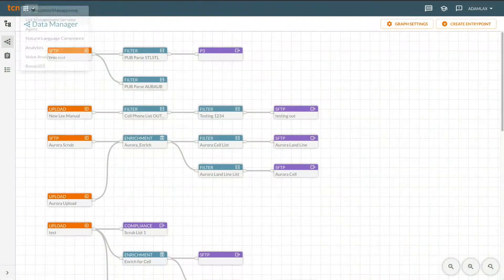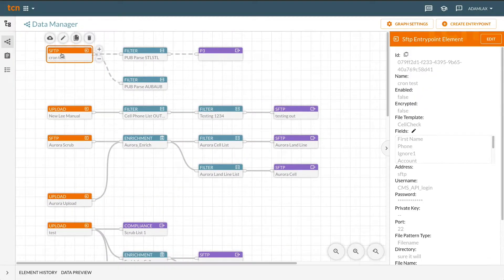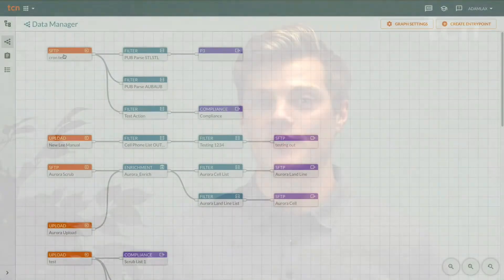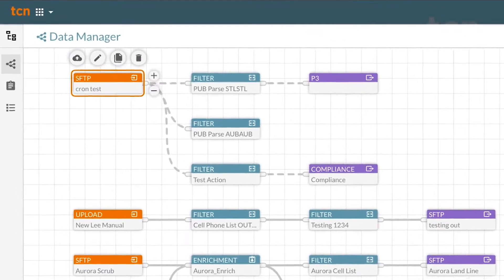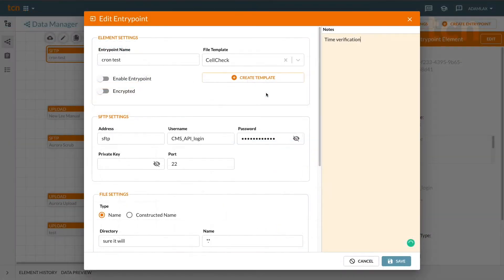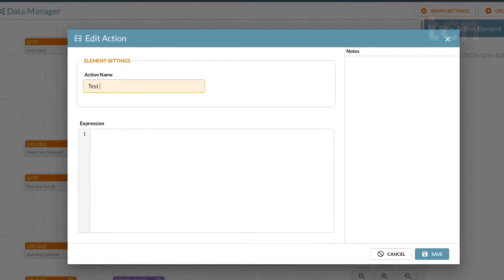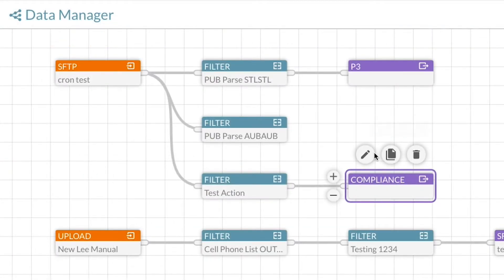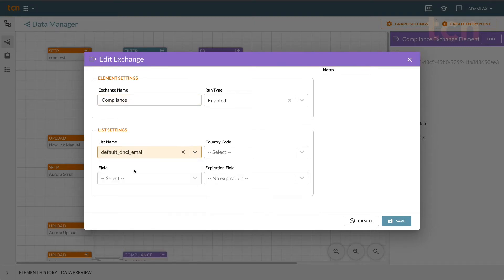TCN List Management - Data Management for Call Centers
Managing call center data doesn't need to be hard. With List Management Service (LMS) from TCN, you can interact with your data by reshaping, augmenting, and processing call center data in real-time. TCN LMS serves as a data repository for all your data and SFTP connections.